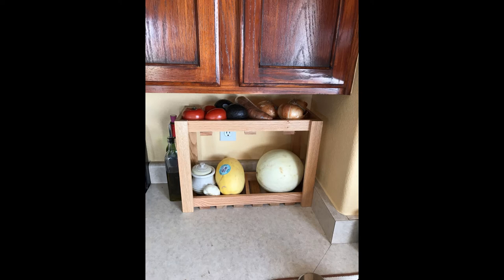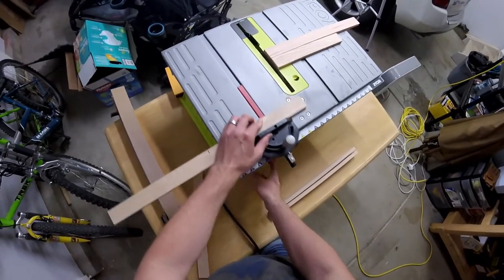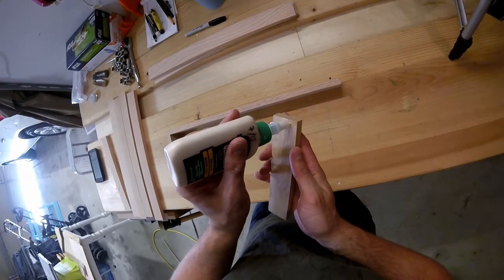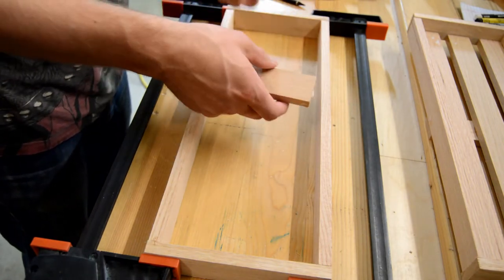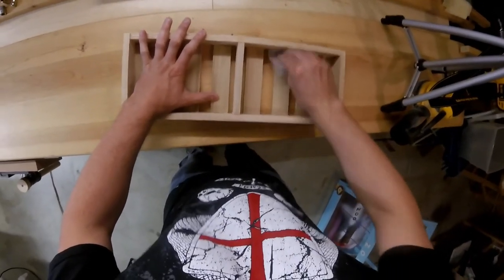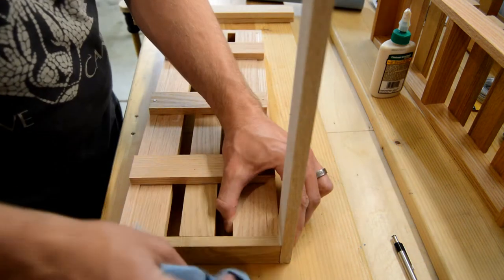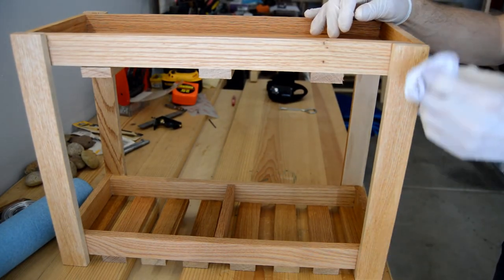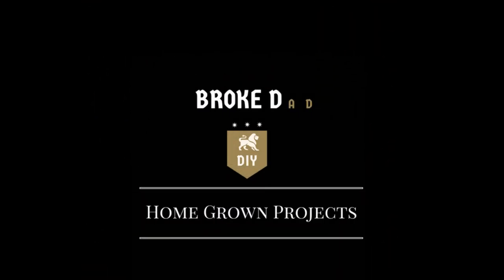Veggie Corral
Items used:

-Wood
-Saw
-Clamps
-Wood glue
-Wipe-On Poly (clear satin)
-Sand paper
-Soft cloth – for poly application

Transcription:

For this project I used precut strips of redwood from my local hardware store.  I measured the space in the kitchen where I wanted to keep the veggie corral and transposed the measurements to the pieces of lumber.  You can use a wax pencil or pencil to make these marks and sand them off later.
I used the table saw to make my cuts.  You can use a miter saw, hand saw, band saw, or a circular saw to make these cuts.  Just be sure to follow safety procedures for whatever you chose to use.
Because this piece is not holding a lot of weight or being moved much I decided to simply use wood glue to fasten it together.  I did not use joinery for simplicity and I didn’t want to use screws because they are unsightly.  Before gluing it is smart to line the pieces up and make sure they are even.  This also allows you to plan the set up of your clamps as glue will dry on you quickly.
Apply a liberal amount of glue.  You can always wipe the glue that seeps out with a slightly dampened paper towel.  Or if the glue dries you can scrap it away and sand it.  Clamp the glued pieces together making sure they remain even while the glue is still pliable.

For the top piece I set three braces for support.  I then glued the perpendicular pieces into the frame completing the top corral.
For the bottom corral I made the same dimension box but separated the two sides out by gluing a piece in the middle.
Once the frame is dry lay out the pieces for the bottom and space them accordingly.   Glue the vertical pieces to the frame.  When drying wood glue like this I like to place a scrap piece of wood over the piece and place a weight on top of that.  This will provide even pressure, like when clamping; and prevent the weight from damaging the piece.

This is an appropriate time to take a flexible piece of high grit sand paper and smooth everything out.

To connect the top and bottom corral I cut four strips the same length.  I took the top corral and flipped it on a level bench.  Lining the pieces up I made a small pencil mark to help me check alignment when gluing.  This also gives me a guideline for where to apply the glue.  Set the pieces together and be sure to wipe excess glue if possible.  If you miss glue don’t worry it can always be chiseled or sanded away later.

I placed an object behind the glued support to hold it in place while gluing its’ twin to the other side.  You can always glue these one at a time and clamp if you are not confident in keeping them aligned.
 Set a clamp but make sure the pieces are aligned before letting it dry for a few hours.

Once the glue is dry give the piece a once over with sandpaper and wipe away the sanding dust from the piece with a tac cloth.  To seal and protect the piece I chose to use Winmax Wipe-On Poly (clear satin).  Using an old cut up t-shirt and rubber gloves I applied the polyurethane in even strokes that moved with the grain of the wood.

It is always wise to test the clear coat you are applying on a piece of scrap wood from the same stock you are using.  This way you can be sure you are going to be satisfied with the finished color and texture.

Apply several coats of the finish and allow ample time to dry for using.  Now you will have an elegant way to store your produce.  The gaps in the bottoms will allow for better air flow and will help keep produce fresher for longer periods of time.